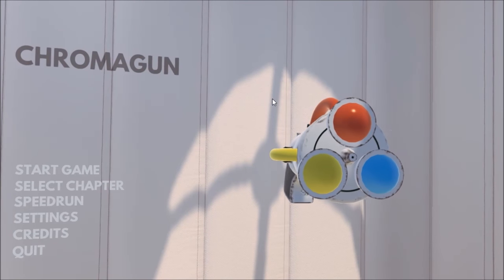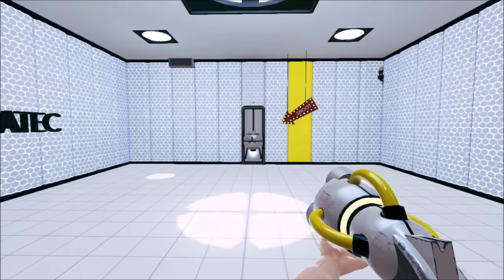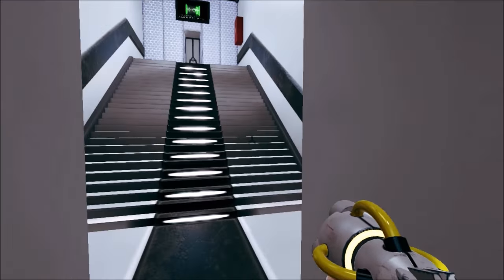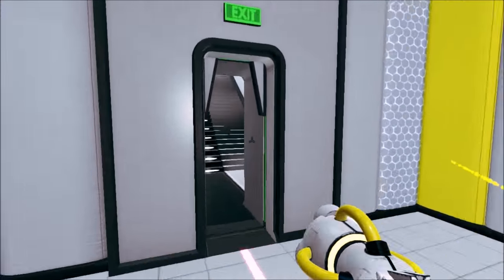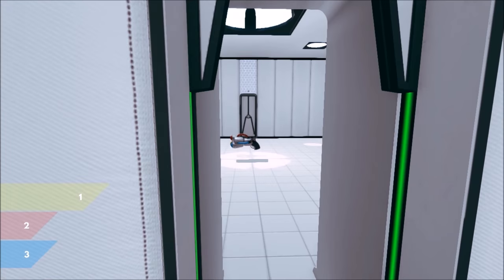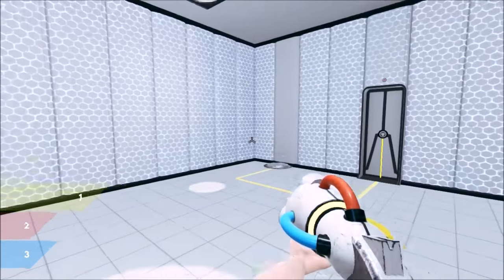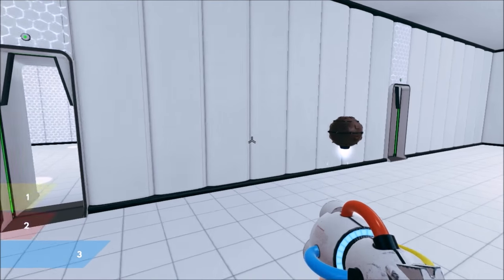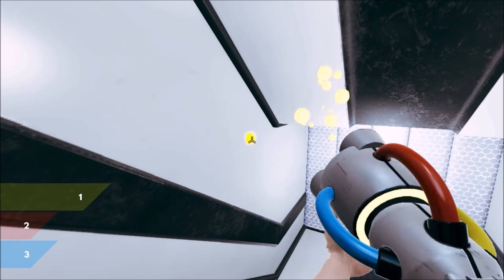ChromaGun: E1 - Over Confident!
They gave me a free key to play this awesome game, but are not paying me. I will make no income if you buy this game. Love you all, and happy gaming! :D